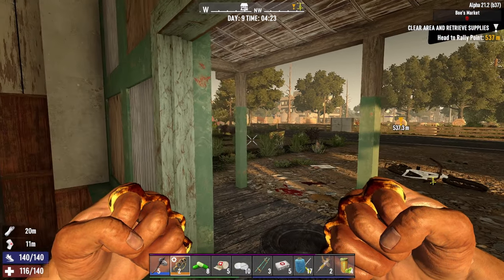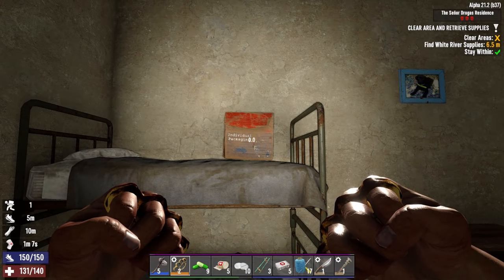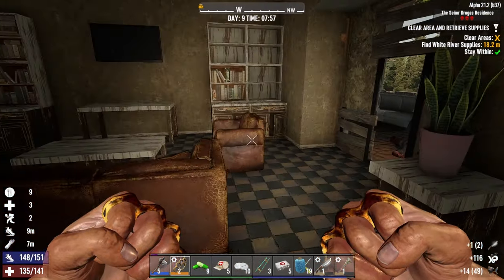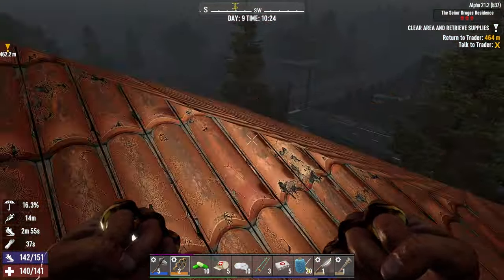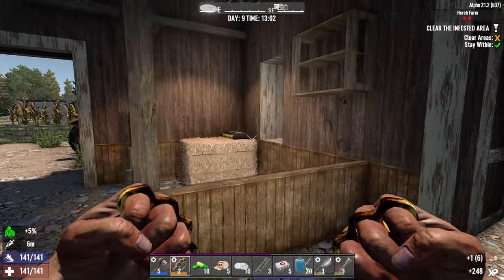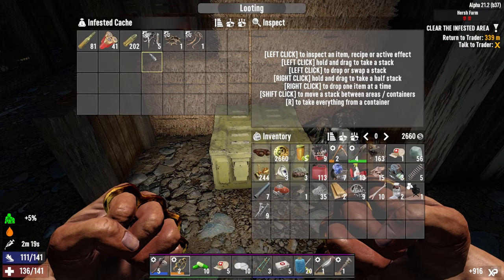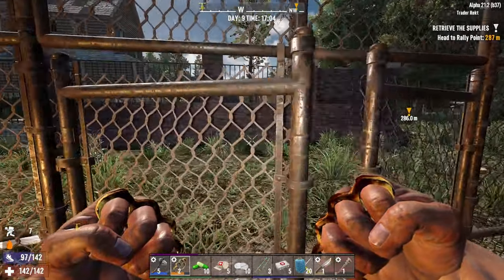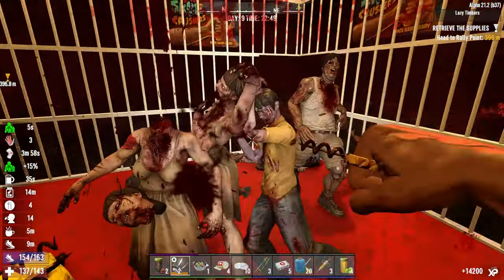Mike Tyson in HORDE CAGE - Round 9 - (Steel Knuckles hits different) - 7 Days to Die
7 days to Die Gameplay series
Mike Tyson got bored in zombie apocalypse. So he decided to beat the zomboes into pulps. This series is going to be brawler build series where we will be fighting the zombie horde in a cage.

Settings:
Difficulty: Scavenger, 64 zombies, Horde Every Night
EXP: 200%
Loot: 100%, no respawn
Airdrops: Enabled
Zombie day speed: Jog
Zombie night speed: Sprint
Mission: Challenge the zombie champion, The Demolishers

Intro: (0:00)
Senor Drogas Residence: (2:02)
Infested Hersh Farm: (13:08)
Deathmatch: (23:28)